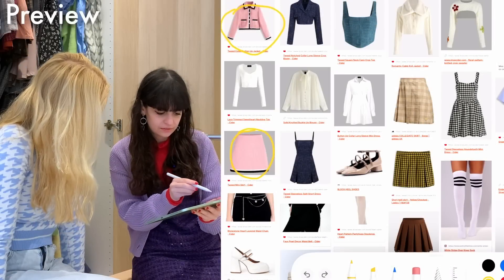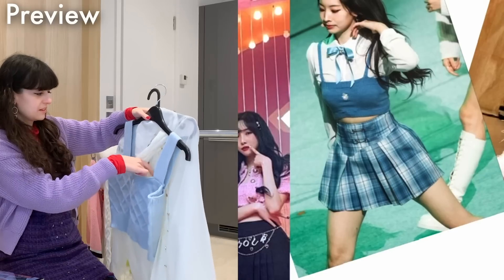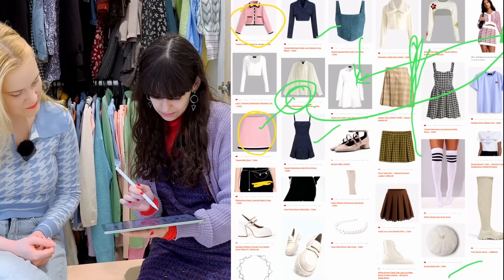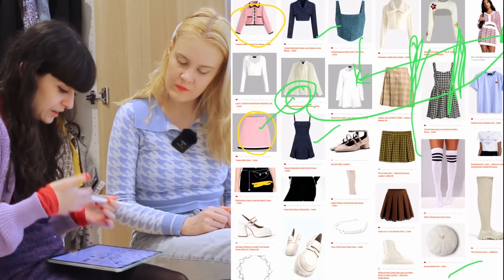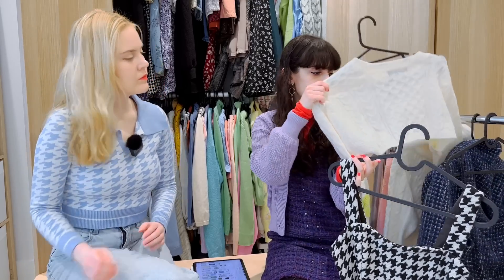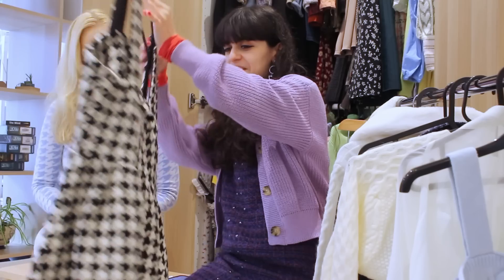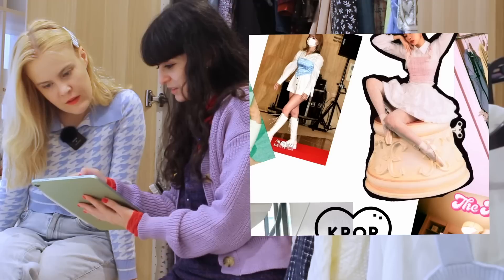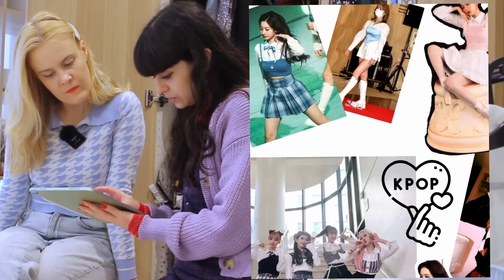ASMR K-POP Fashion Advice from a Personal Stylist (Unintentional, real person asmr)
Today's ASMR video is a KPOP themed personal shopping session (broken down into 2 parts with this being the first!) with personal stylist Natasha Itzcovitz - all details down below on how to book her as usual! :)✨

I hope to film more content with Natasha in the future so please let me know down in the comments if you would like to see more fashion asmr!🥰

Treatment Details are as follows:
Stylist: Natasha Itzcovitz
Location: All sessions can be conducted in-person or online via Zoom.
For in-person appointments, Colour & Body consultations and Wardrobe Edit sessions are held in the comfort of your home. Visits elsewhere can also be accommodated depending on your needs—please don’t hesitate to ask. (Addresses outside of London may incur a small additional travel fee.)

I pay for all treatments with my own money, this is not sponsored.

Filming equipment: